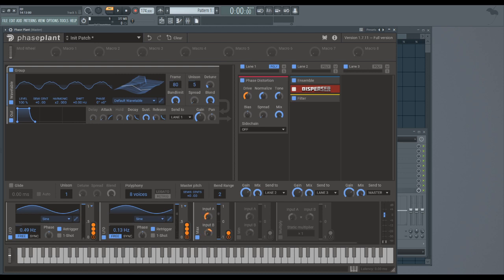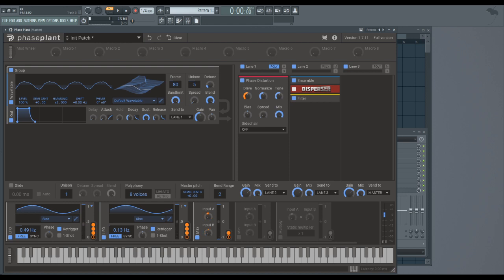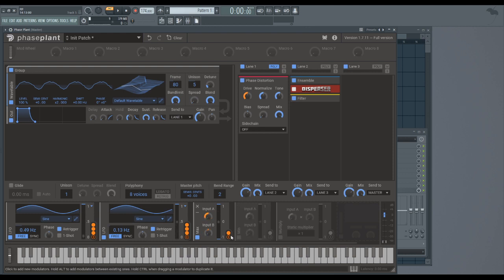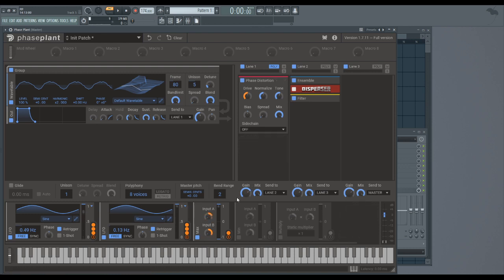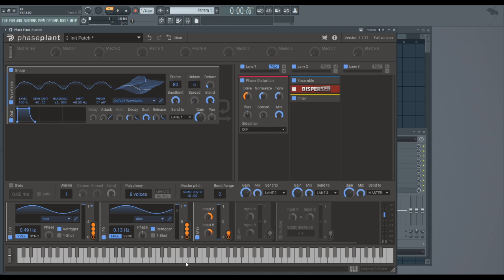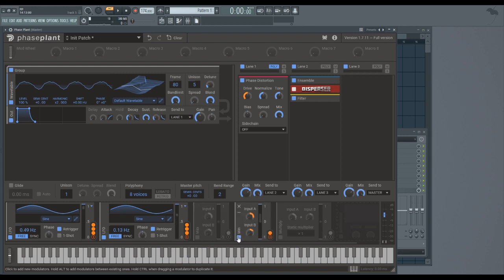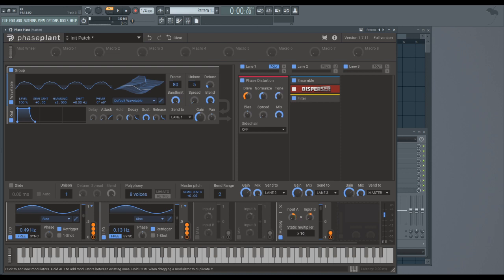Phase Plant Tutorials - 11 - Utility Modulators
these modulators are pretty obscure as far as modulators go